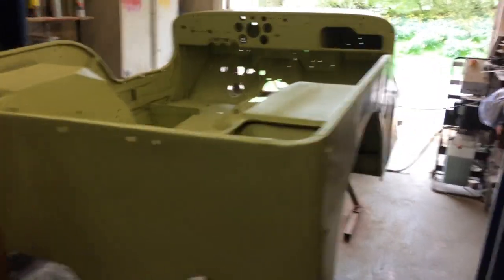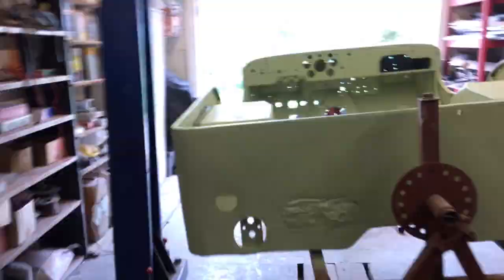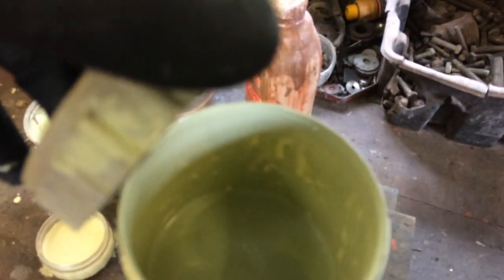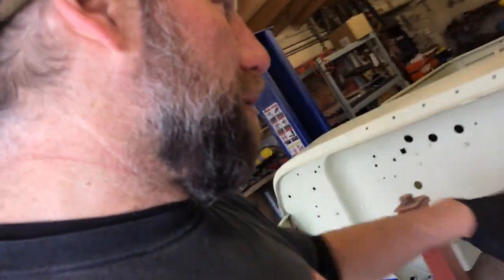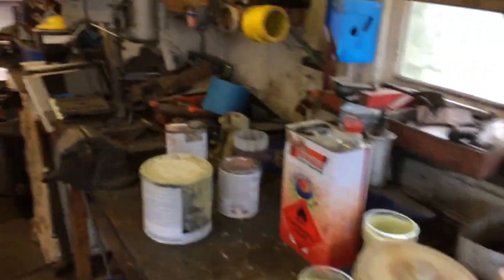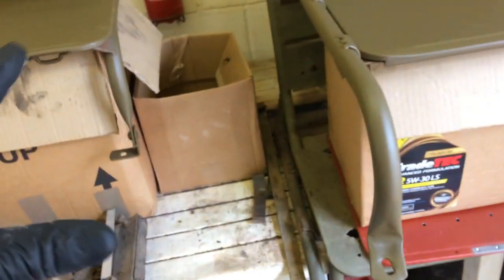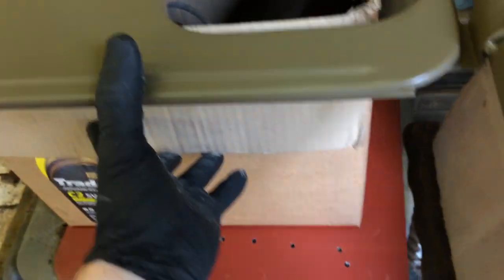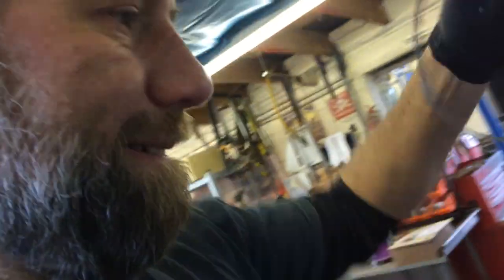1943 GPW Jeep restoration (Part 55)